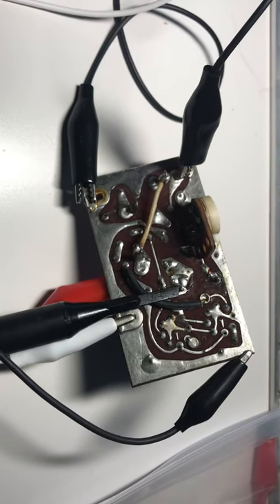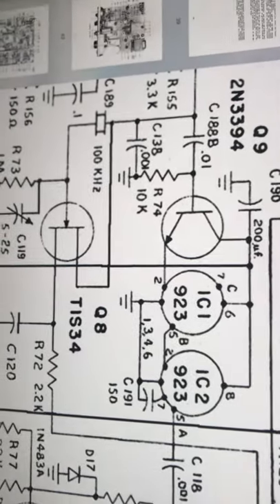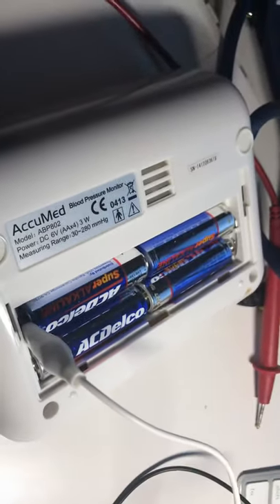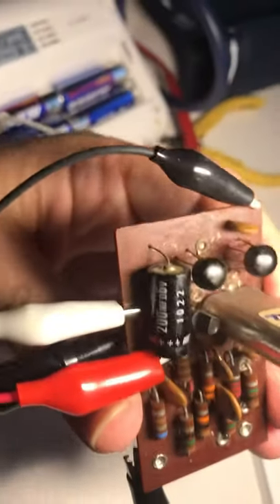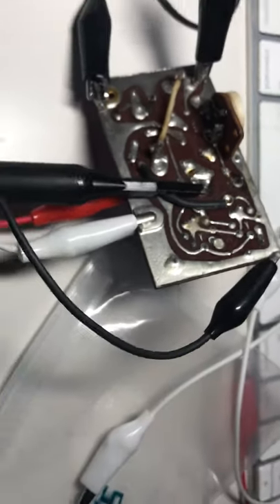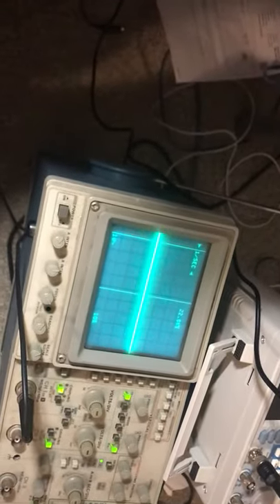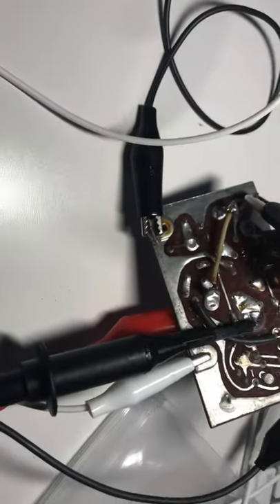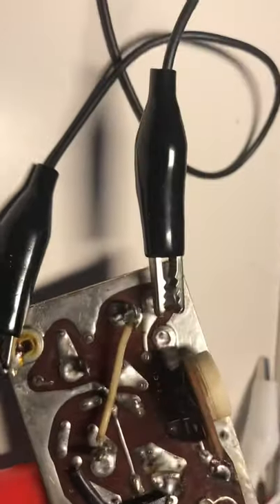How to test Drake R4B calibration or calibrator board out of the radio with a oscilloscope and batt